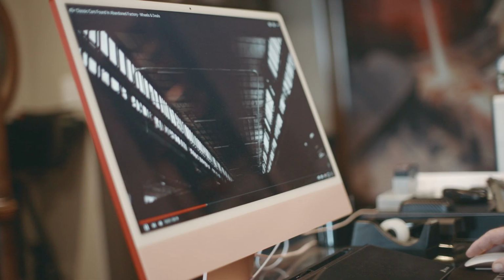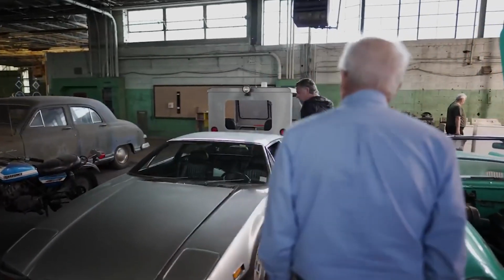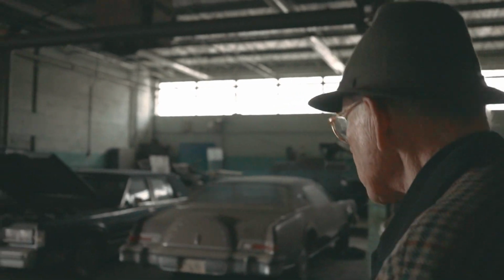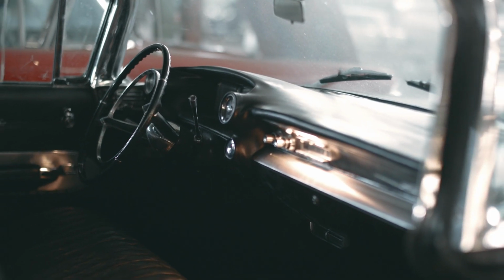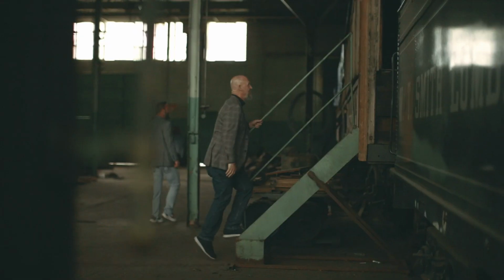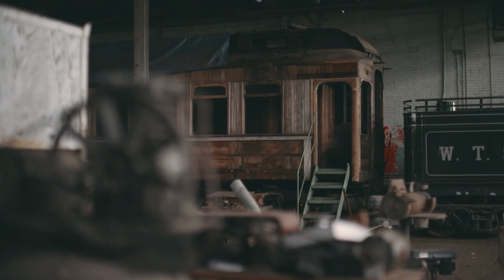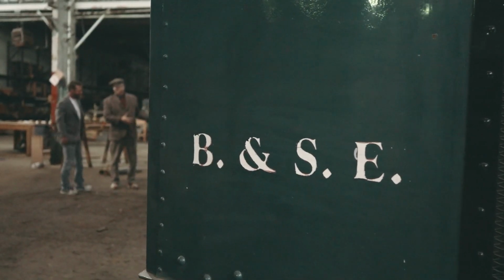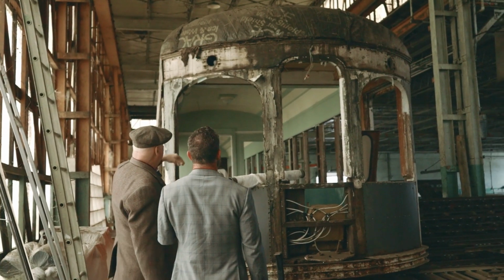The Incredible Kershaw Estate Auction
This is the introduction to the Public Estate Auction of the late Royce Kershaw, Jr in Montgomery, Alabama. The automobile collection was featured by Richard Rawlings of @GasMonkeyGarage. This public auction is being conducted by @AuctionByPearcecom @AuctionByPearcecom and its subsidiary, Chip Pearce Collector Car Auctions. The knox family has been in the railroad business since the the early part of the century. The family is also known for its passion for collecting vintage automobiles and railroad items. The auction features more than 40 rare, one of a kind automobiles including a one owner 1971 Pantera, one of the first 28 delivered to the United States, a one owner 1955 Ford Thunderbird and a one of kind, 1968 Oldsmobile Executive Cruiser, designed and built by famed car builder Glenn Pray. The auction also features a spectacular 1913 Baldwin 2-6-0 Mogul Steam Locomotive and tender which was owned by the W.T. Smith Lumber company in Chapman, Alabama. This locomotive was believed to have been operated by famed country music star, Hank Williams father, Lon Williams. We also have a rare 1959 Cadillac Fleetwood 59 Limousine owned by the State of Alabama and used by 5 former Alabama Governors including George Wallace. The auction is online only and can be found gasmonkeygarage BidWinCruise AuctionByPearce MarkNetAlliance #